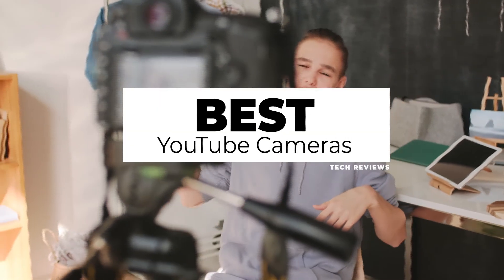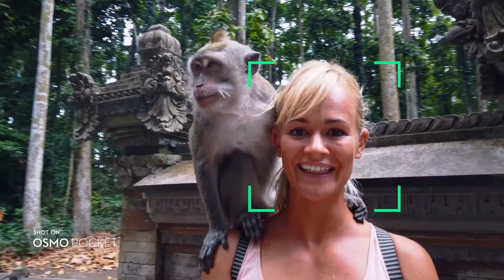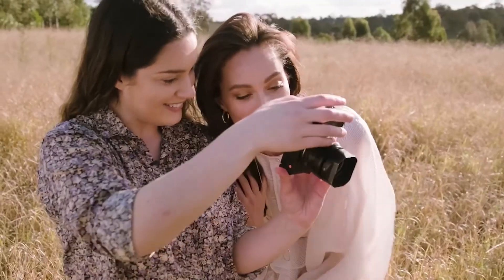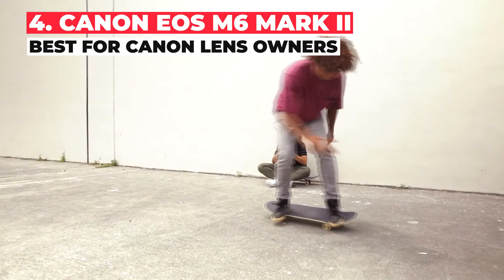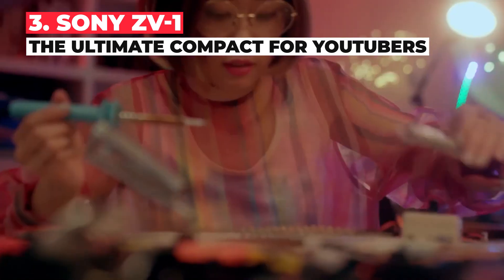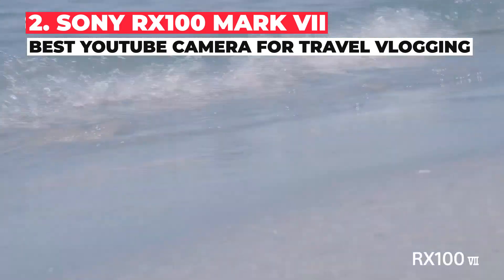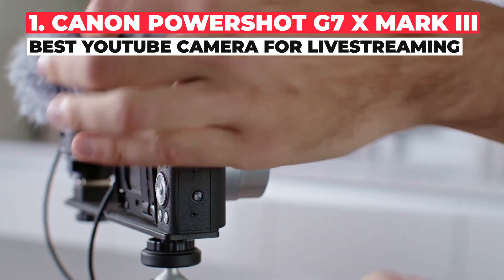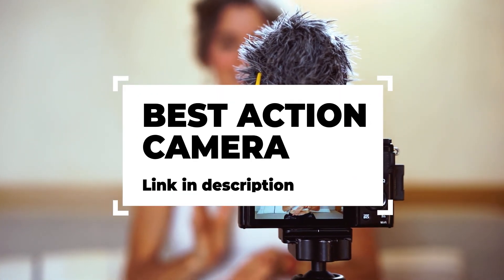7 Best Camera for YouTube and Vlogging - Which Is The Right One For You?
Canon PowerShot G7 X Mark III
Sony RX100 Mark VII
Sony ZV-1
Canon EOS M6 Mark II
Sony A6600
Fujifilm X-S10
DJI Osmo Pocket

Amazon India:
Sony ZV-1
Sony A6600
Fujifilm X-S10
DJI Osmo Pocket

Chapters:
00:00 Introduction
00:14 DJI Osmo Pocket - Best YouTube camera for pocketability
01:13 Fujifilm X-S10 - Create great YouTube content with this mirrorless all-rounder
02:02 Sony A6600 - Best mirrorless camera for battery life
02:51 Canon EOS M6 Mark II - Best for Canon lens owners
03:52 Sony ZV-1 - The ultimate compact for YouTubers
05:02 Sony RX100 Mark VII - Best YouTube camera for travel vlogging
05:48 Canon PowerShot G7 X Mark III - Best YouTube camera for livestreaming